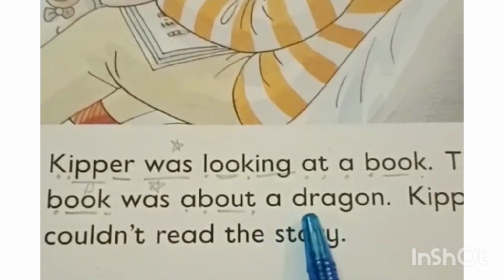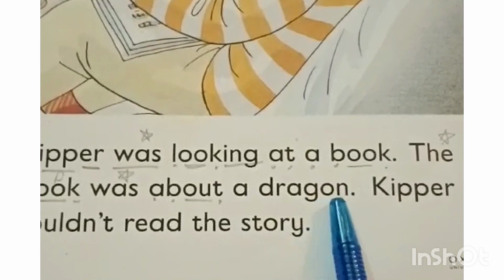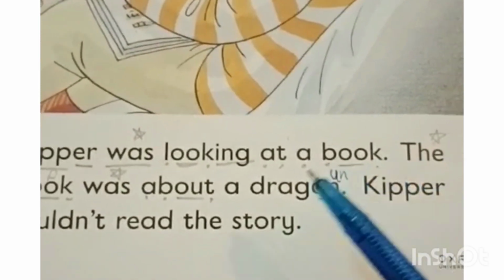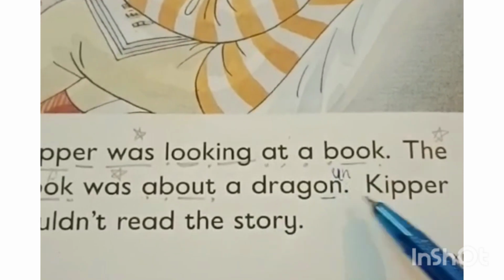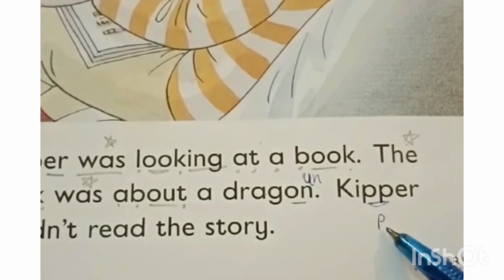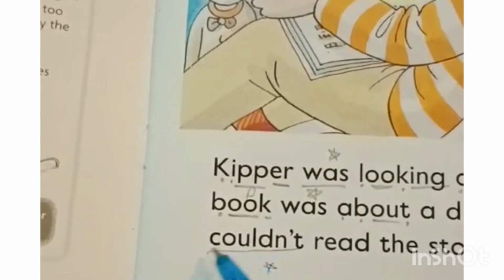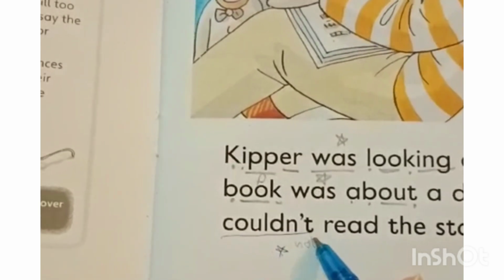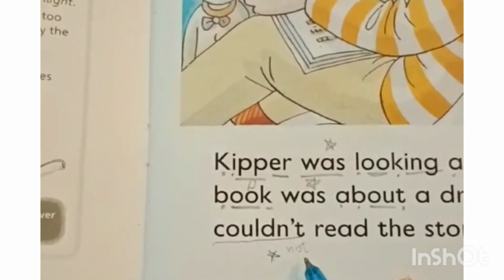ORT| reader| kids video| reading skills|phonics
In this video we learn how to read with sounds.